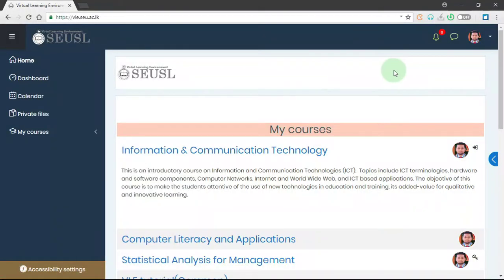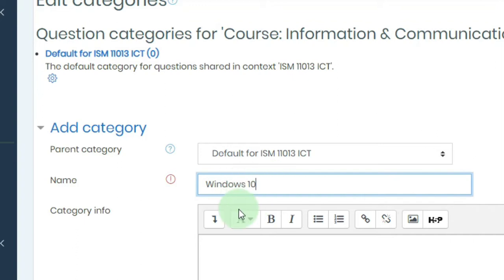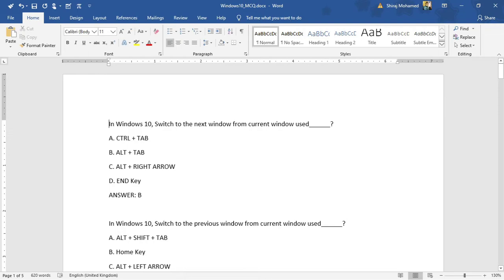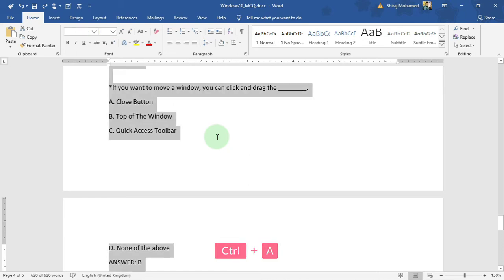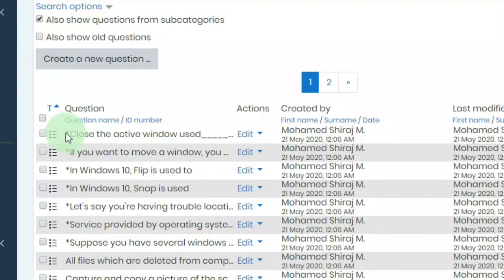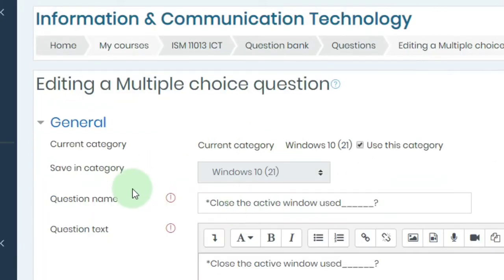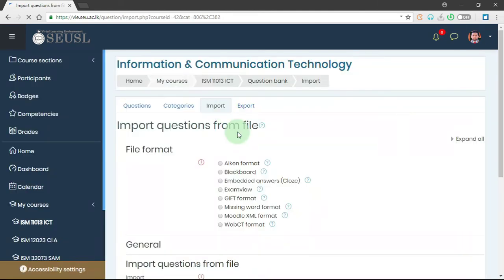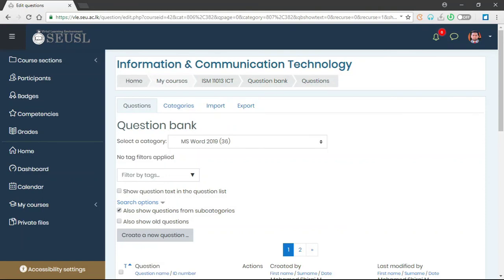07 Import MCQ Quiz in Moodle Step by Step with Voice Guides SEUSL VLE Moodle Training for Teachers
This playlist will be a complete training module for Teachers who use Moodle as a Learning Management System (LMS) at your educational institution.